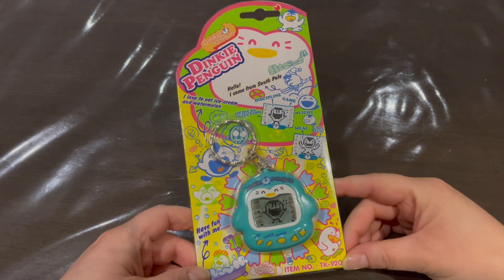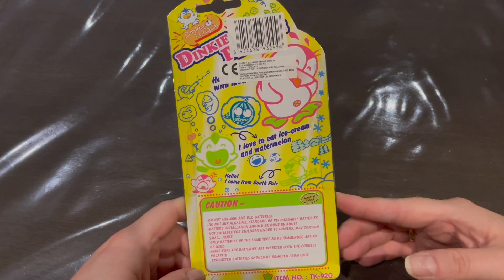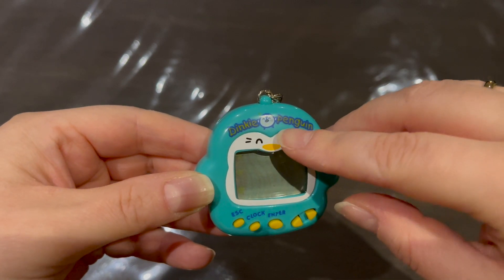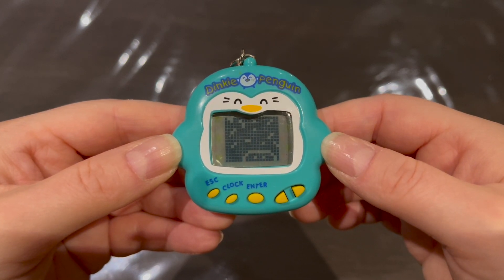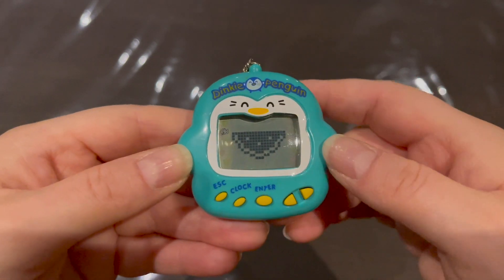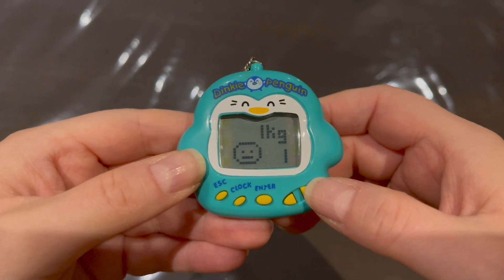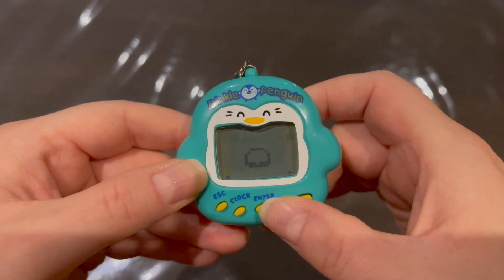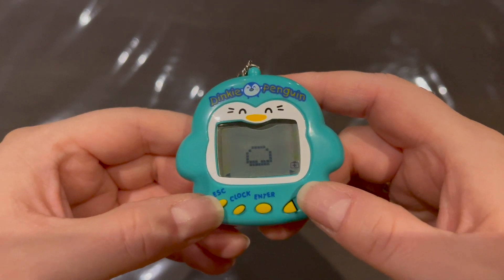A Dinkie Penguin / Yuki Penguin Walktrough Video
This is a walkthrough video of the teal Dinkie Penguin also known as Yuki Penguin / Yuki Pengin. I love this one so much with its chunky sprites and cute animations. I hope you enjoy! :)

Timestamps:
Coming soon

If you liked this one, then watch some of my other videos as well: